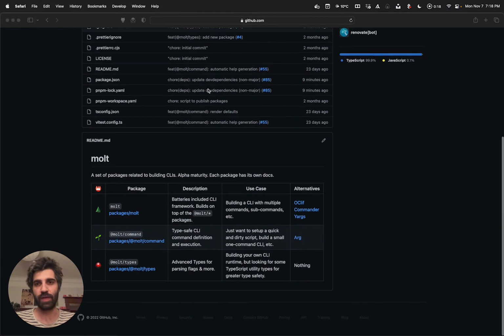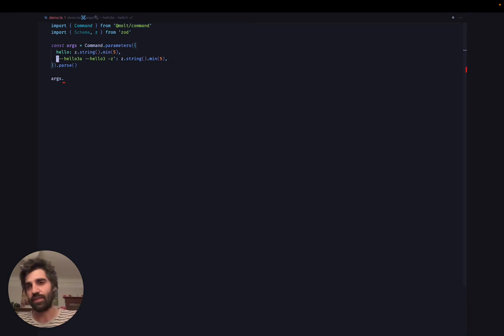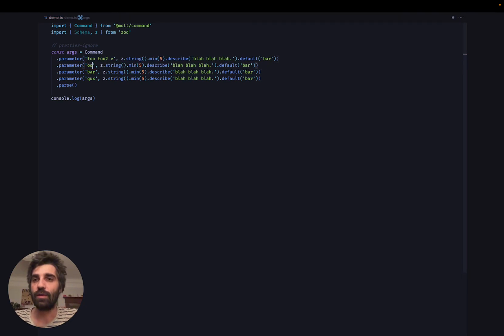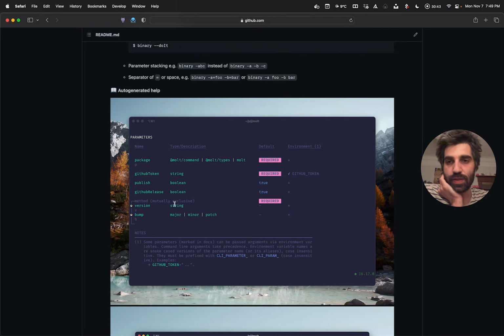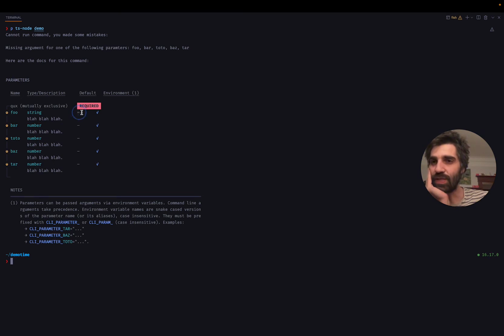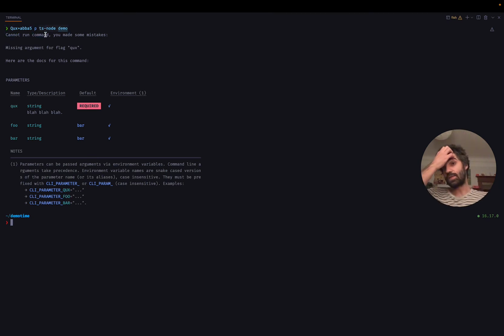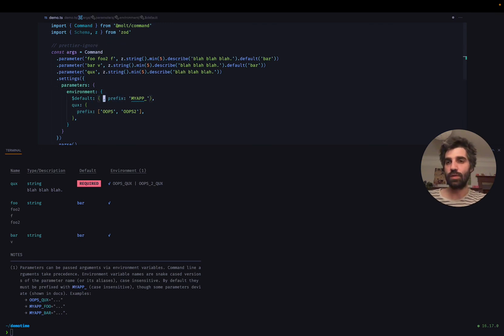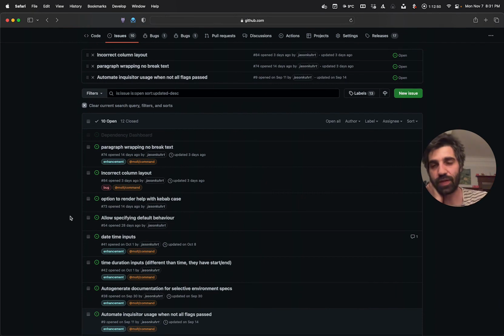Diving into Molt Command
An introduction to my TypeScript library @molt/command which you can find

It includes my general ramblings about API considerations and TS nerdery as well.